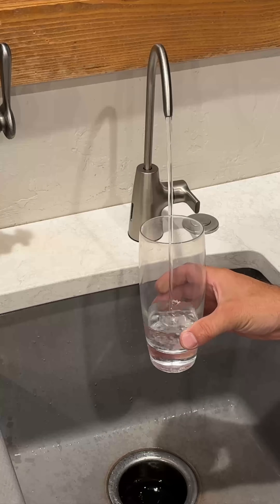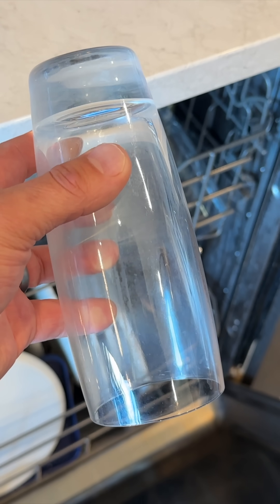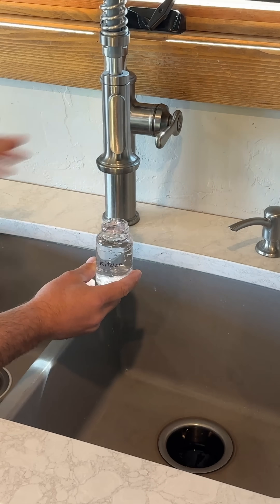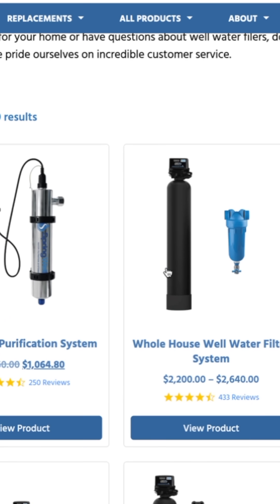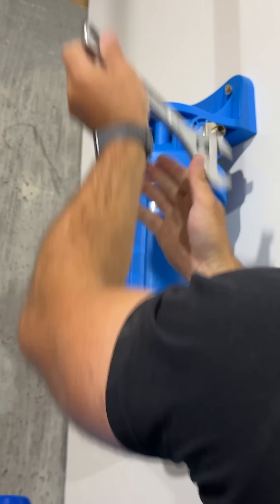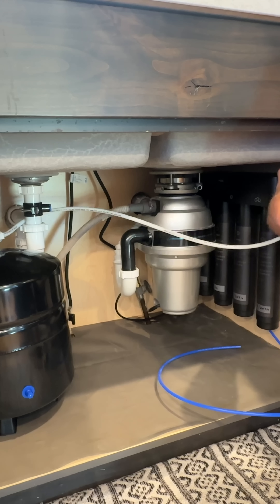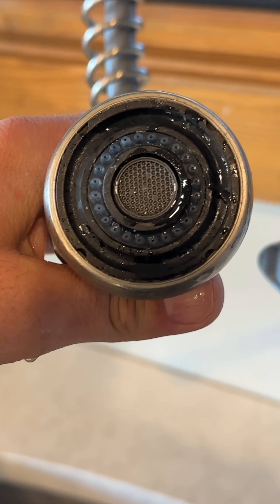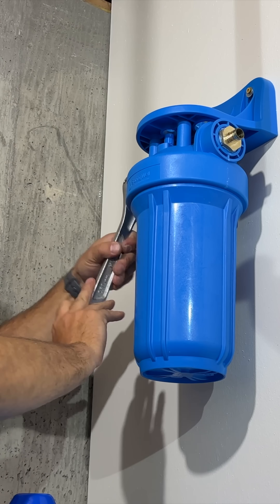Ultimate DIY Water System: Softener, RO, UV & Sediment Filter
Learn how to transform your home’s water quality with a comprehensive DIY water filtration system installation. This video guides you through each step of setting up a robust system, including a water softener to combat hard water, a UV filter for peace of mind against bacteria, a sediment filter for cleaner water, and a reverse osmosis (RO) system for pure drinking water. Discover how easy it is to save money by tackling this project yourself.

The tutorial covers everything from initial water testing and installing a smart water monitor and shut-off valve to connecting various filtration components using PEX piping. You'll see detailed demonstrations of installing the water softener, UV filter, and a tank-based RO system, complete with a dedicated faucet and integration with your refrigerator's water dispenser. We highlight key maintenance tips, including salt refills for the softener, and filter and UV bulb replacements. Get a clear understanding of the costs involved and the significant benefits a high-quality water filtration system brings to your home and family's health.

Mail can be sent to our mailing address below:
DIYPETE.com
1627 W Main Street Suite 182

All music used in this video is licensed through:
Music By Endless Noise - If you are a creator, I'd highly recommend their bank of music.